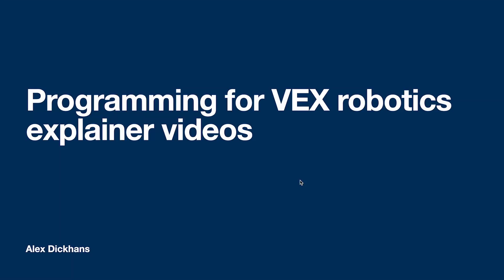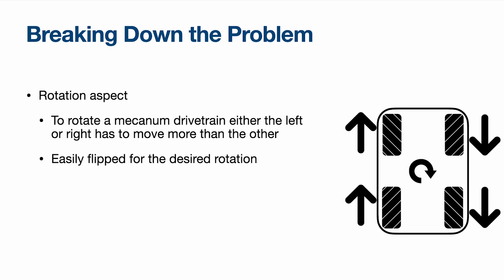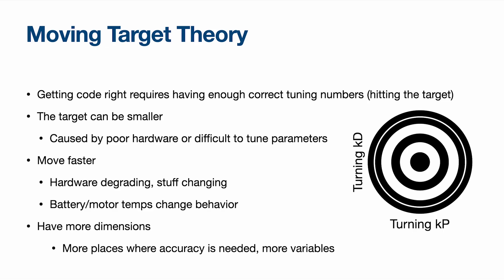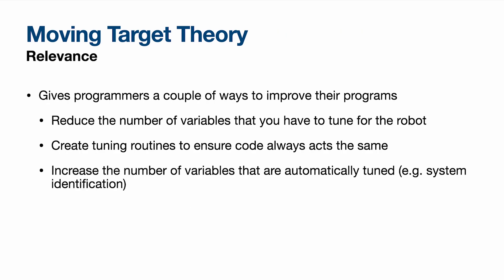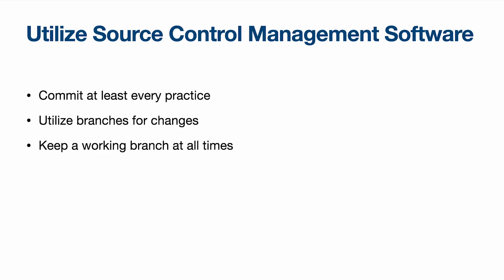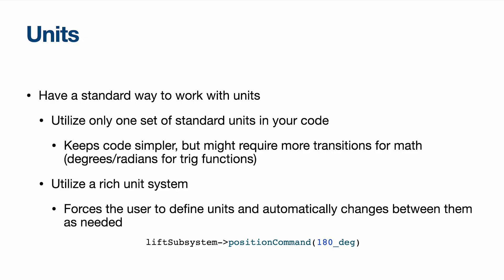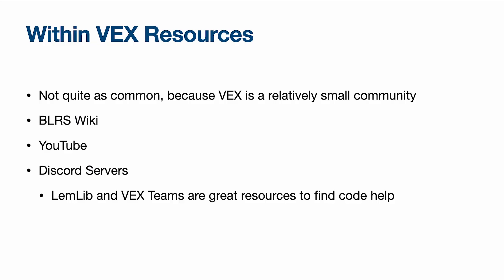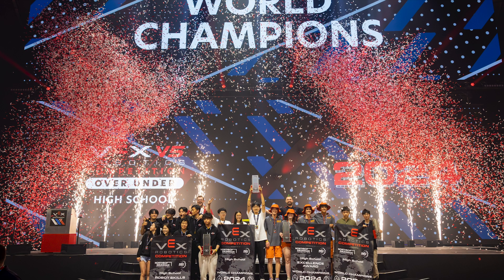2654E Echo Programming Series Introduction/Video #0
Make sure to comment if you have any other video ideas that you want us to do, we would love to help!